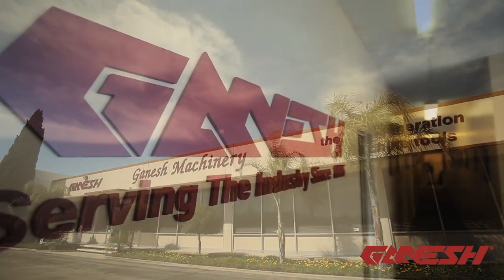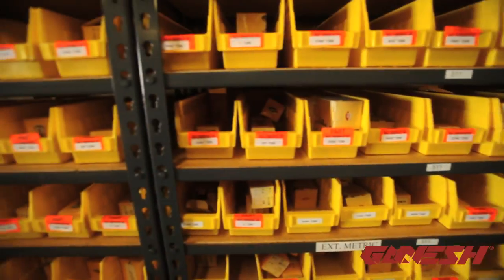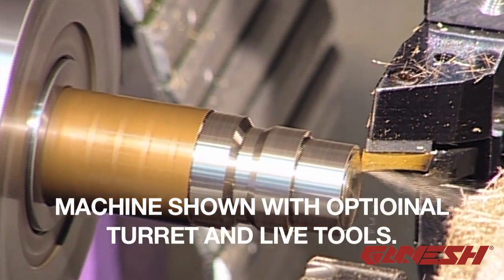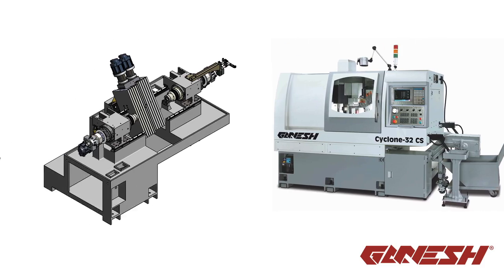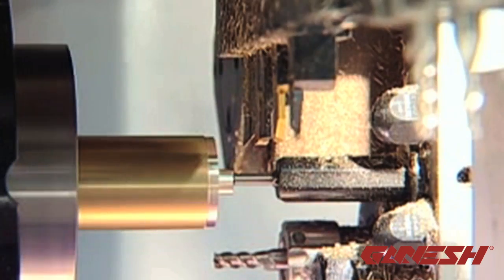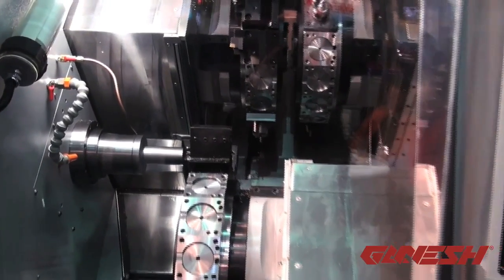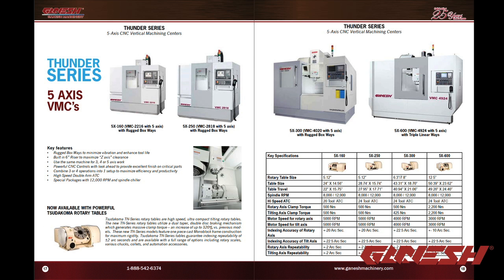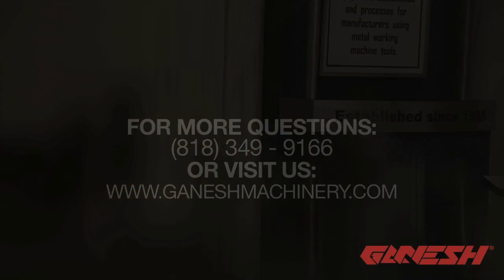Multitasking, Multiaxis Turning & Milling CNC Machines -- Ganesh Machinery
Complete Full Line of 3 - 11 Axis Multitasking, Multiaxis CNC Machines. Best Service & Support. Ganesh Industrial Supply, Inc. was established in March of 1985, as a 1,200 sq. ft. family business.  In just three short years, the company developed into a 4,000 sq. ft. warehouse, and the growth didn't stop there.

Now 20 years later, by stressing customer service and building customer loyalty, Ganesh has today expanded into a state-of-the-art 15,000 sq. ft. facility, backed by a 40,000 sq. ft. warehouse. Ganesh has sold and serviced machines to over 10,000 machine shops, technical schools, manufacturers and distributors across many industries.

Ganesh stands behind its commitment to providing its customers with complete satisfaction through flexible financing options, high quality products and outstanding after-sale service. All our efforts are geared towards providing you with the very best!
All Ganesh Machines are built in Made in Taiwan under ISO - 9000 facility!!